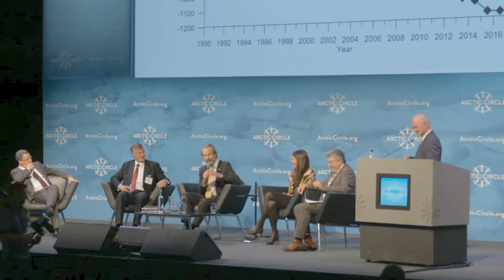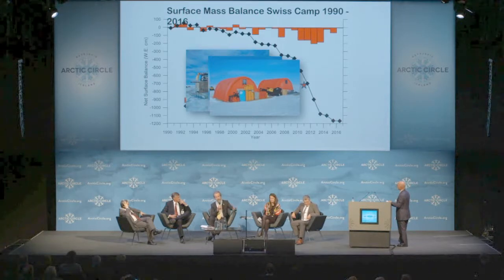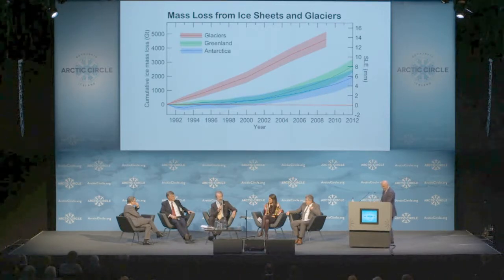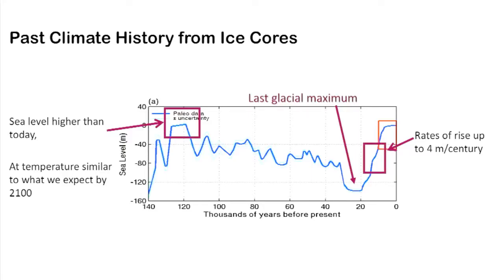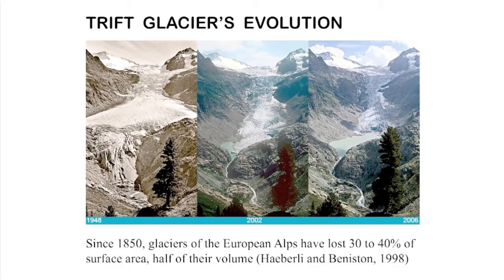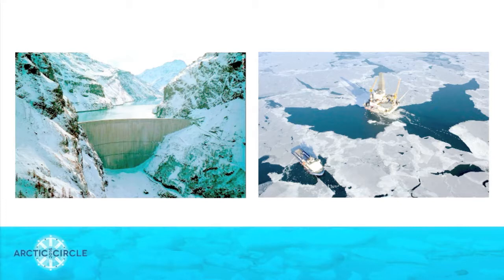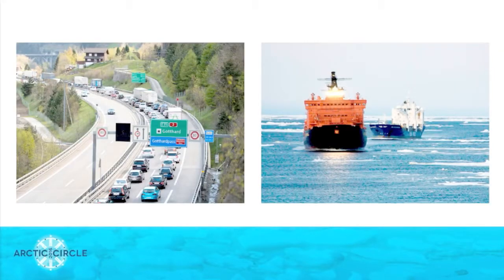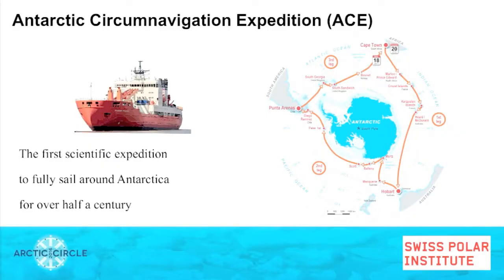Switzerland Country Session, Panel Passion for the Arctic through Research and Science Cooperation